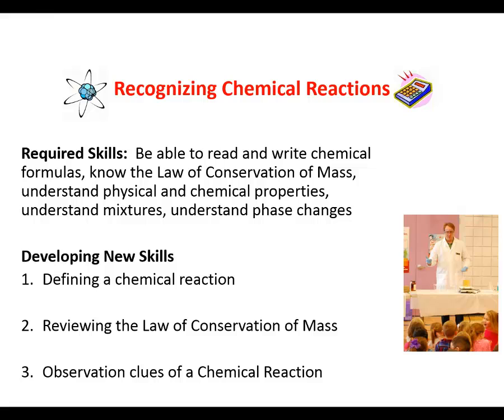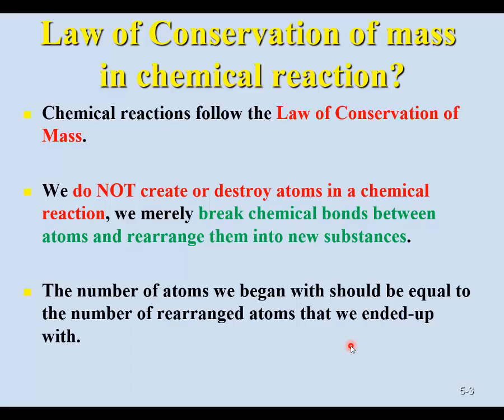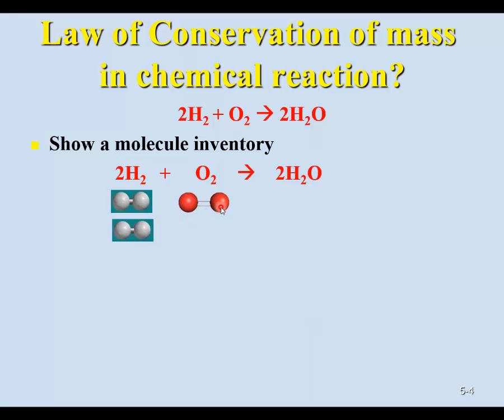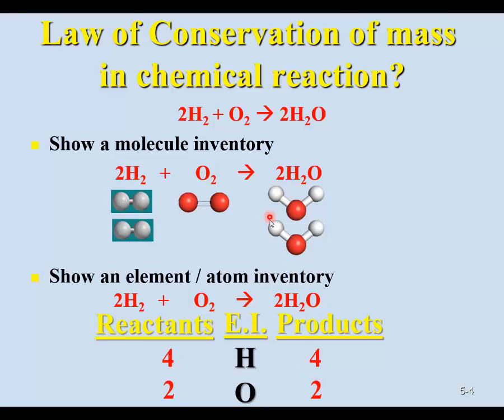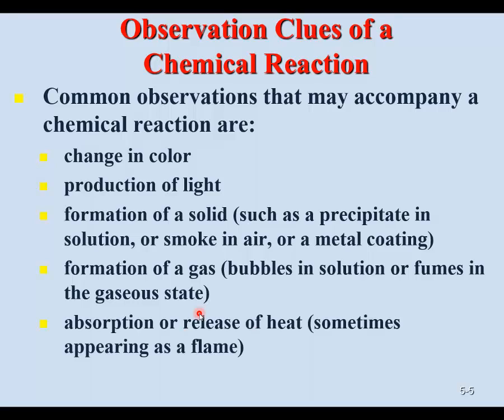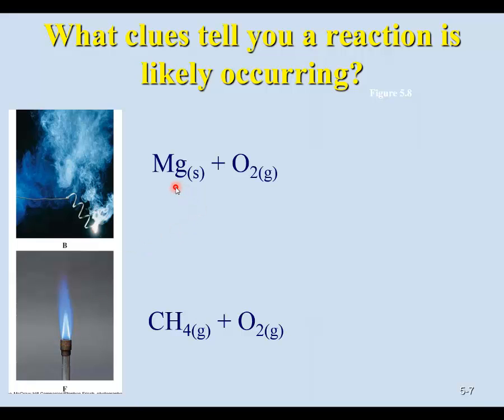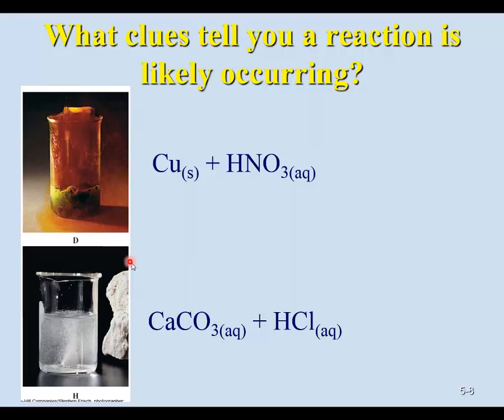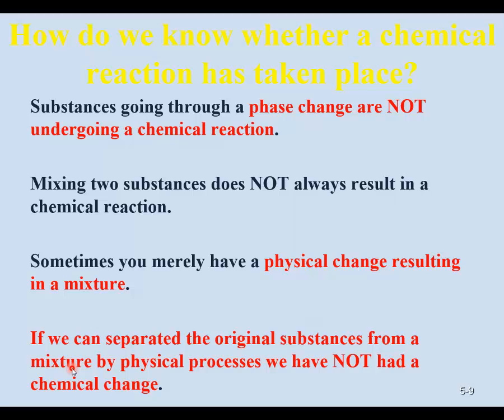CSI Chapter 5 CHEM 101 JSG Chemical Reactions Part 1